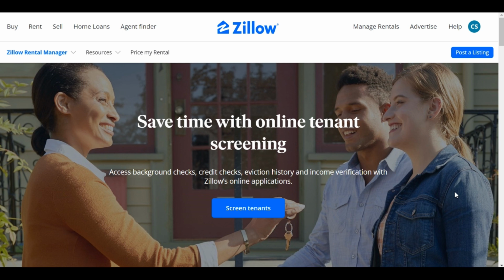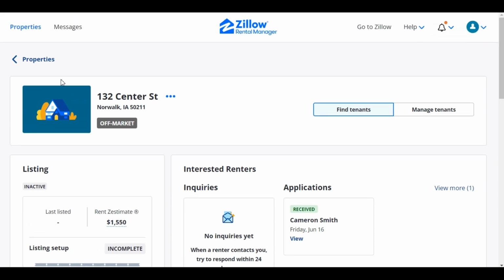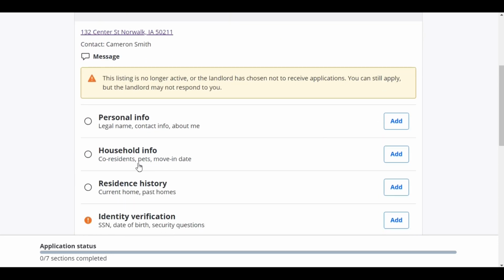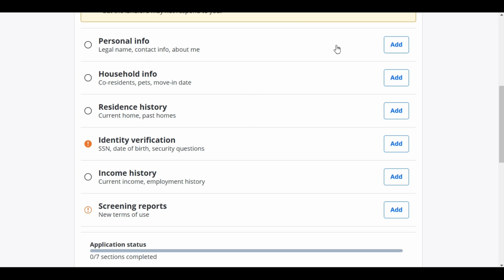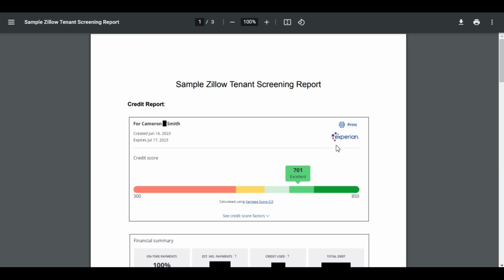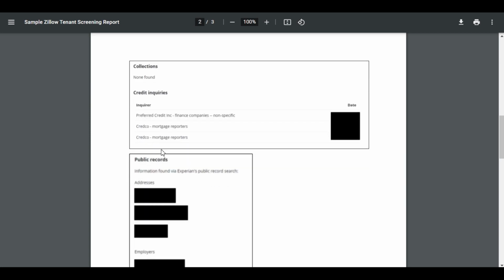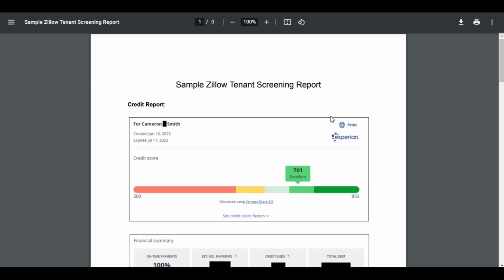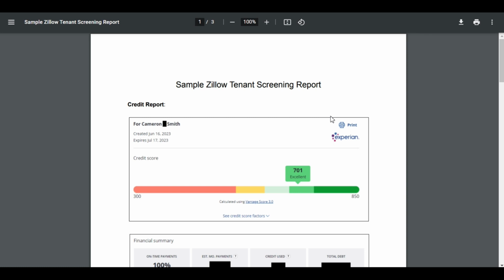Zillow Review in 7 Minutes | Best Tenant Screening Services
Figuring out which tenant screening service to use for your rental applicants can be difficult! Watch as we do a full walkthrough of Zillow along with our review and a final recommendation.

Want to know more about Zillow? Read our full write-up of features and pros & cons